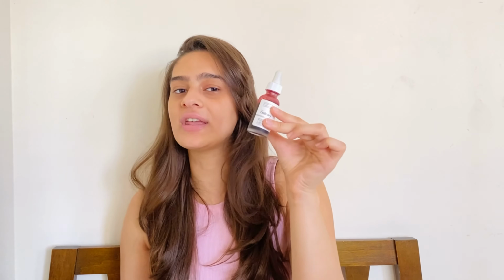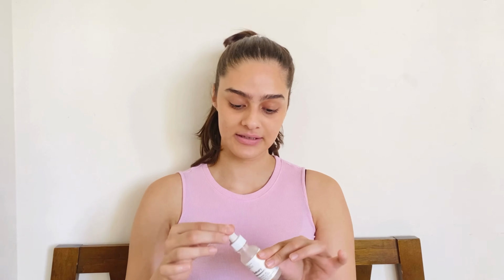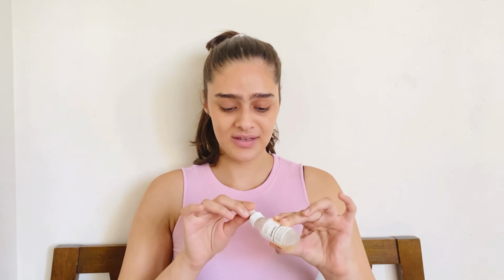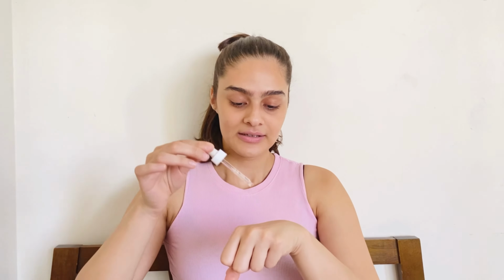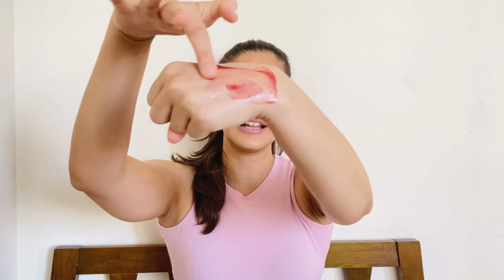Best Retinol & Chemical Exfoliator For Indian Skin | How to use Retinol | Jahanvi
SkinCare is one thing that everybody wants to do, but most of us are unaware of how and when to apply certain products.

I got few queries via Instagram on how to us Retinol and which Retinol is best for day and which one for night?
I am answering all your questions via this video.
Also I am sharing with you my reviews on Chemical Exfoliator.

Product used -
1. The Ordinary Retinol 0.5% In Squalane : The Ordinary Highly-Stable, Water-Free Solution of 0.5% Pure Retinol In Squalane 30ml

2. The Ordinary Lactic Acid 10% +HA : The Ordinary The Ordinary Lactic Acid 10% + Ha 2% 30ml

3. The Ordinary AHA 30% + BH 2% Peeling Solution : THE ORDINARY AHA 30% + BHA 2% PEELING SOLUTION 30ML